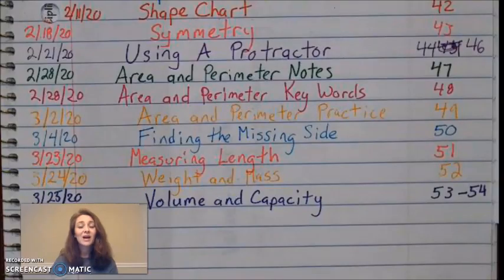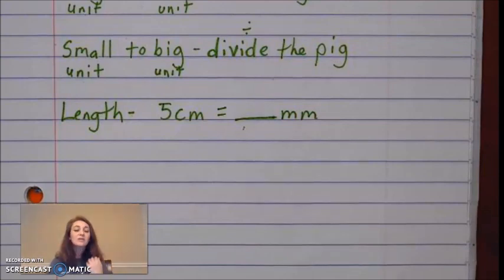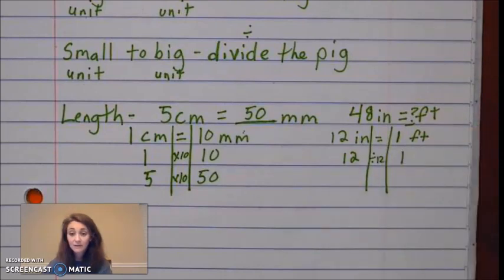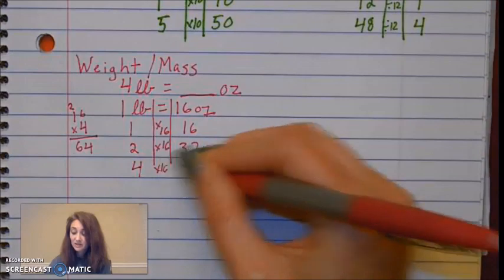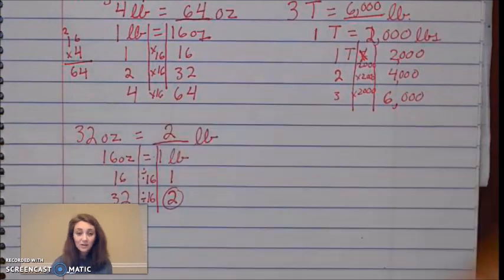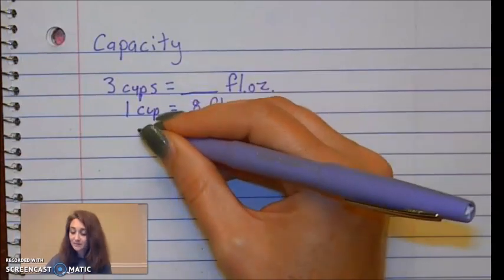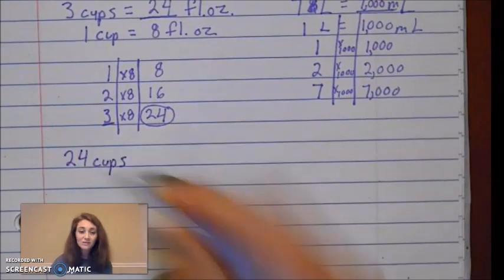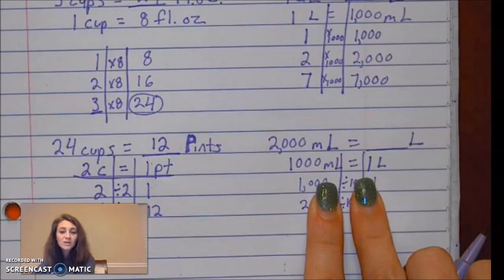Measurement Conversions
In this video you will learn how to go from one unit of measure to another. I know this is a longer video, but hang in there. I know you can do this!